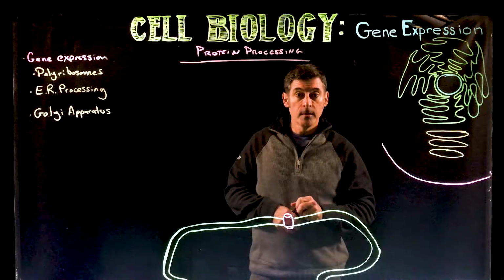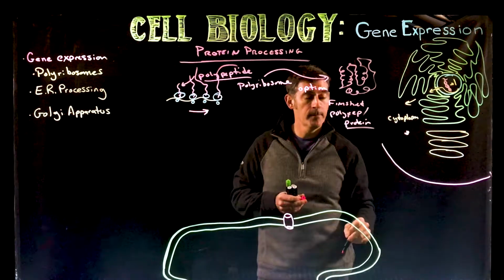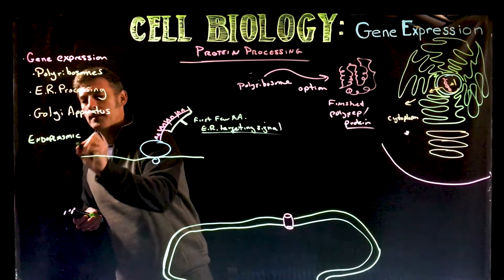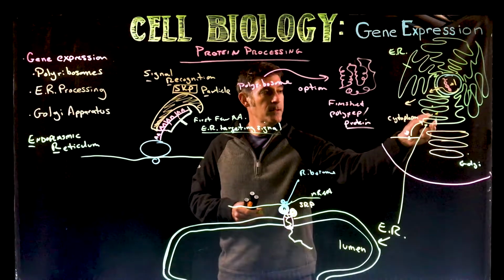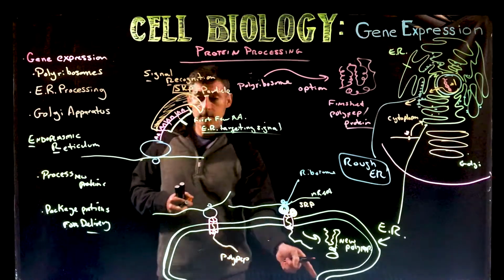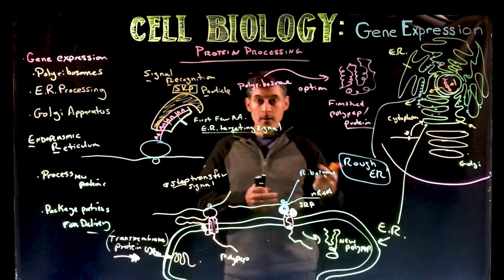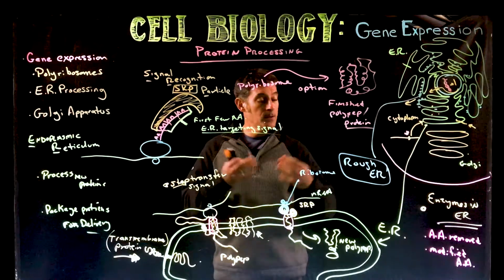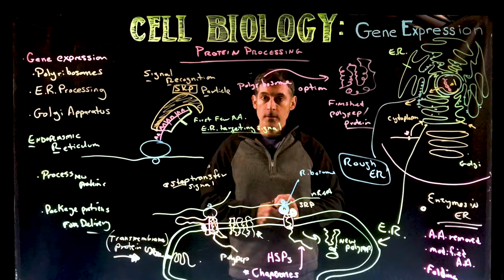Translation: ER Targeting Signal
Rough ER protein synthesis and an overview of protein processing in the ER.